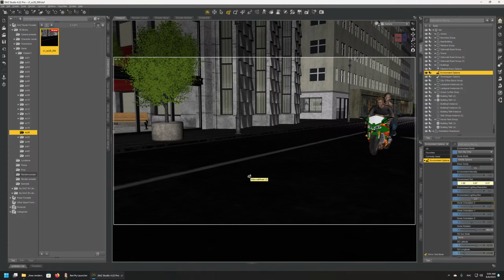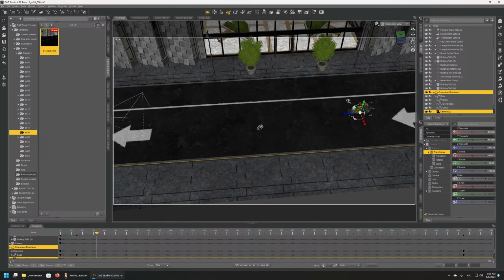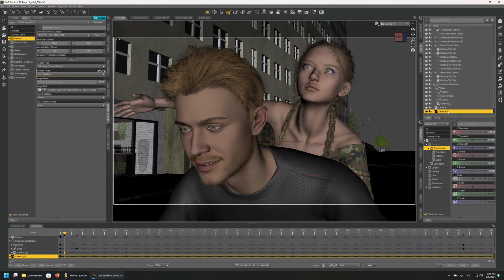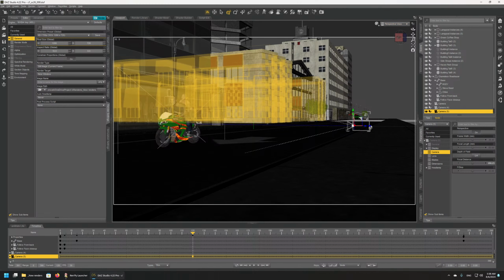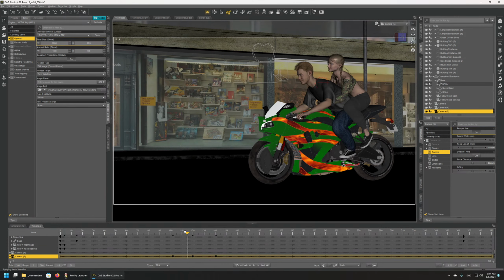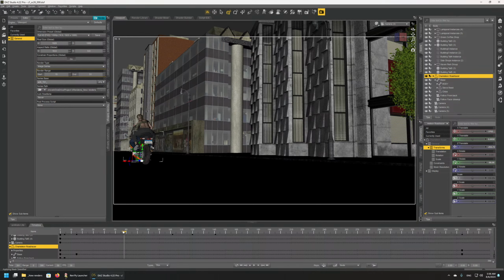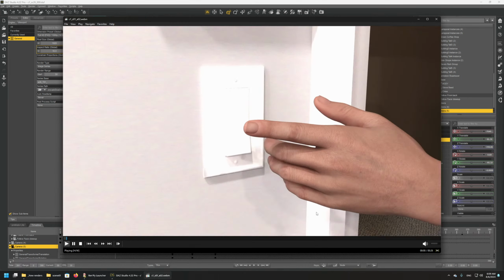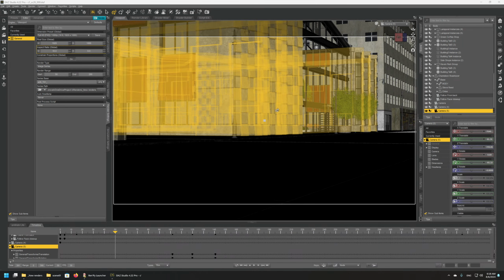Cascade Falls. Animating a motorcycle ride. part2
join me, for a chill live stream. I'll be setting up cameras for a animation, sharing behind-the-scenes insights, and chatting with you all. Bring your questions and comments, and let's have a great time together!